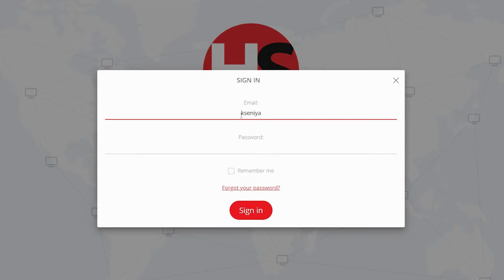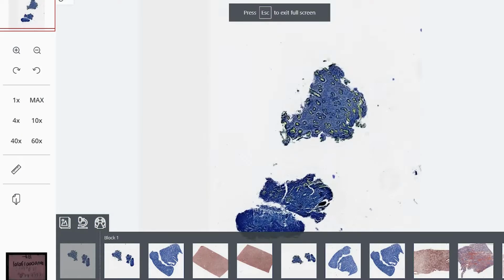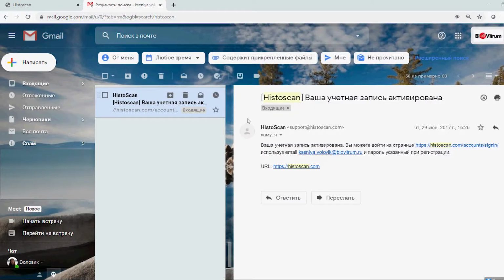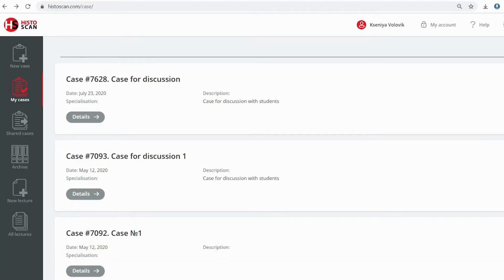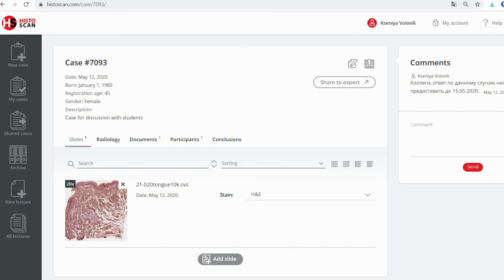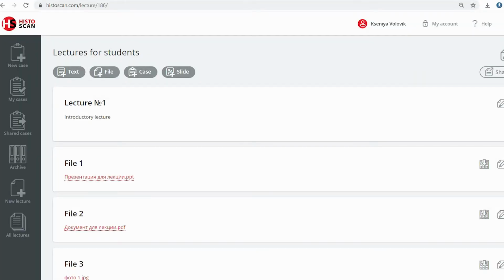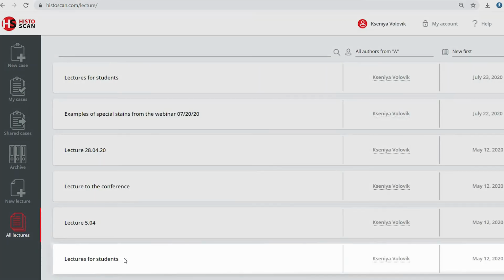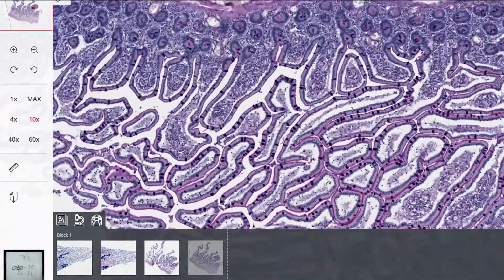The Histoscan portal for education in pathology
The Histoscan portal is a highly secure cloud archive where you can store tissue specimens, clinical data, digital slides and lecture materials.
Over two thousand doctors: pathologists, radiologists and oncologists from all over the world already have their accounts there. You can use our portal both in everyday clinical practice and for online learning. The Histoscan offers convenient tools for holding remote workshops and exams.
You can access your account from any device connected to the Internet to consult and study from any place in the world. You can organise training courses in histology or use digital pathology software as you need.  This video will teach you how to create lectures and conduct student exams at the Histoscan portal.